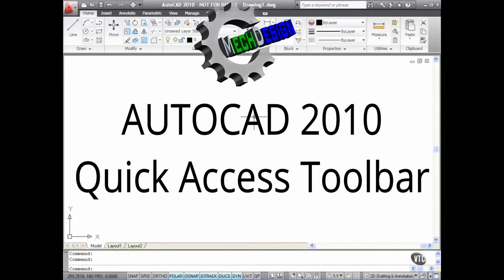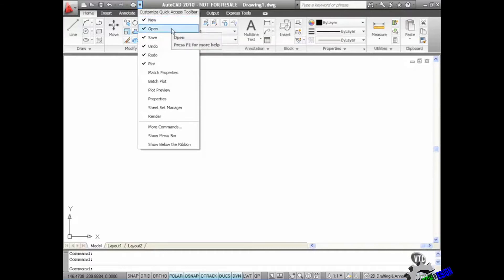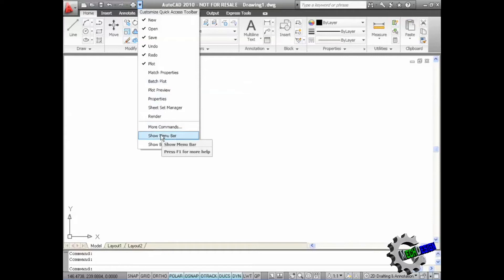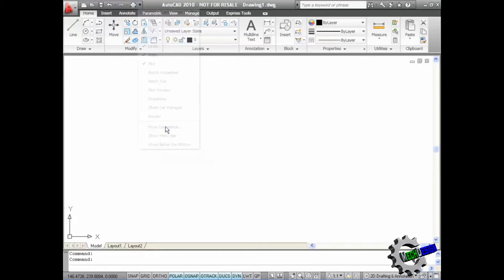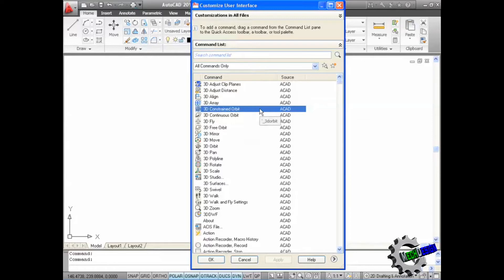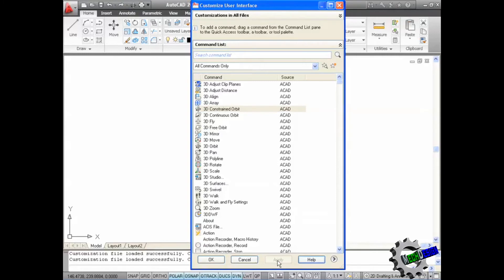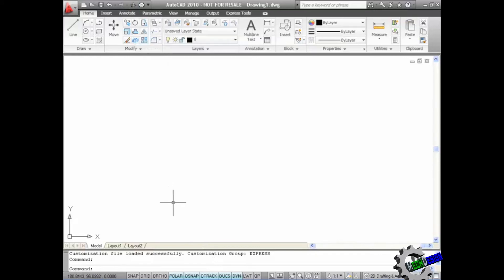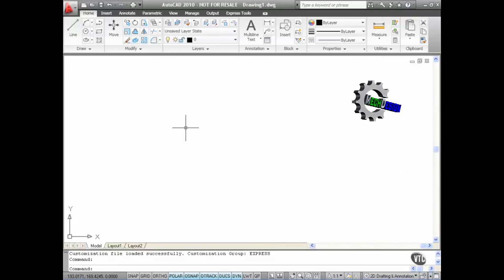AutoCAD 2010 Tutorials Part 5 Quick Access Toolbar